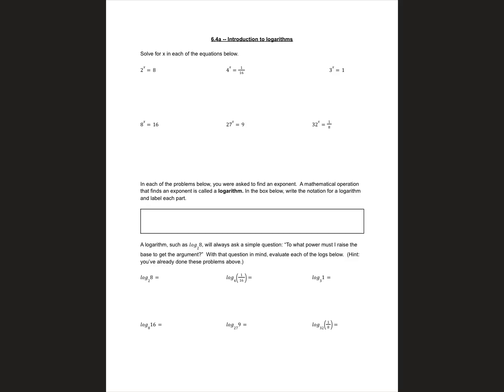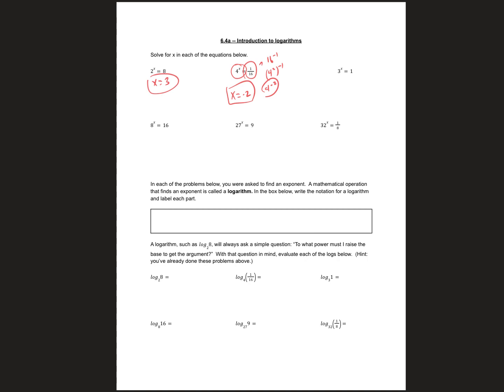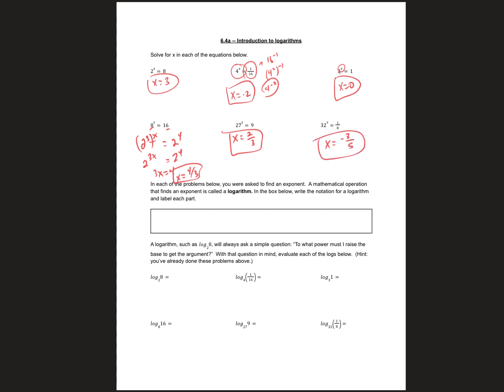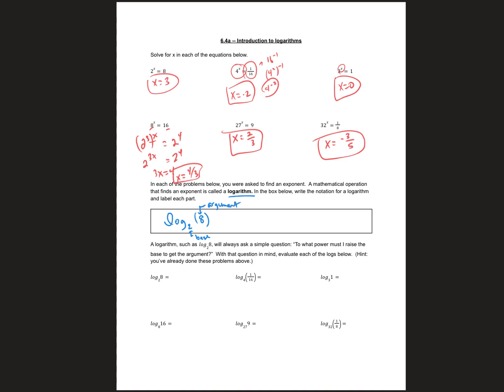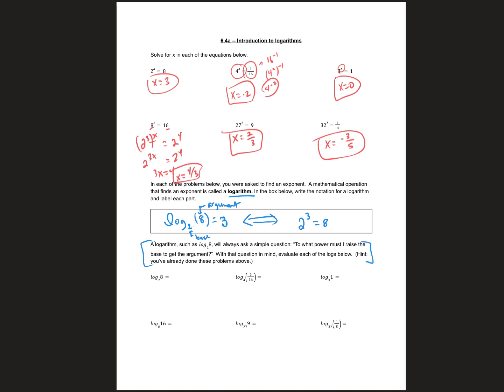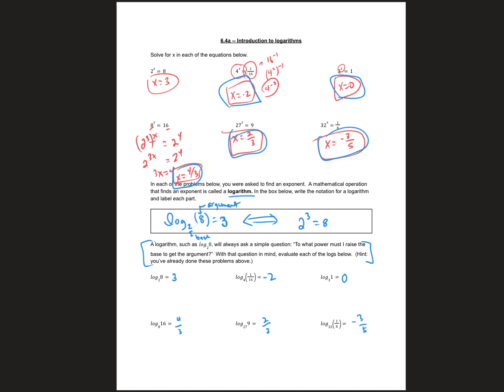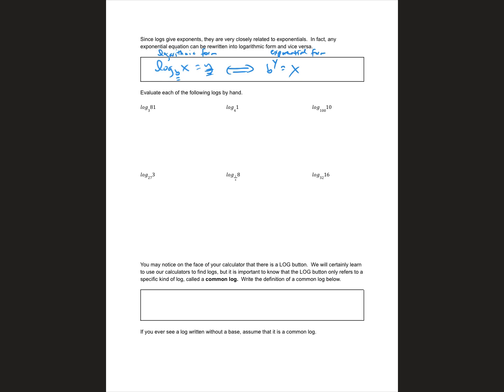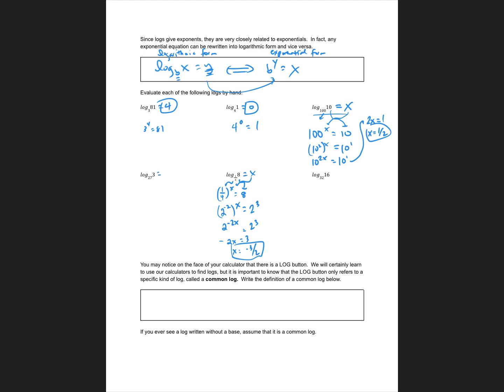AAII 6.4a guided notes.pdf-1.mp4